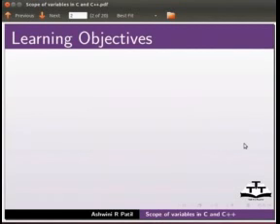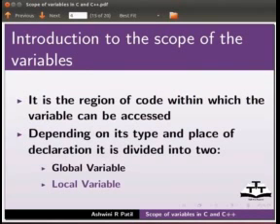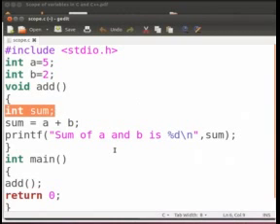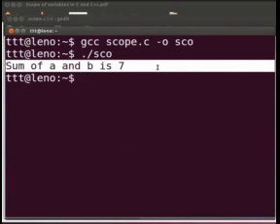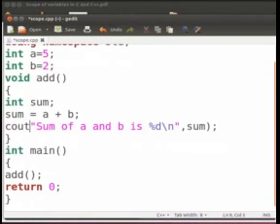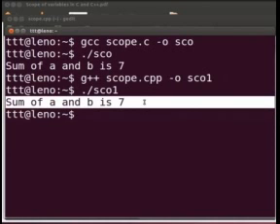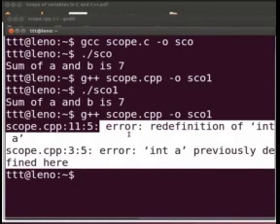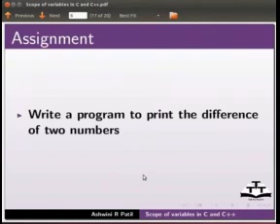5 Scope Of Variables ( spoken tutorial )( IIT Bombay ) English